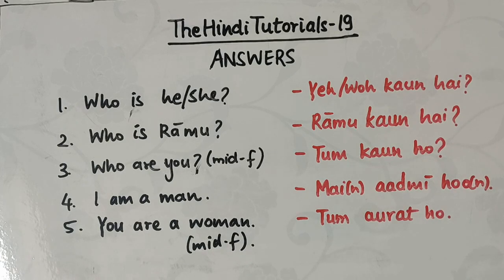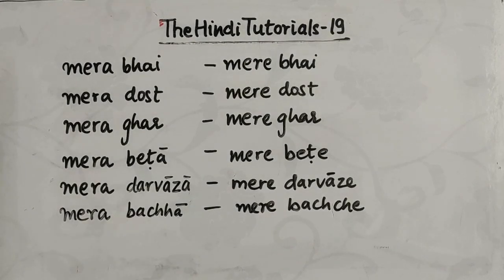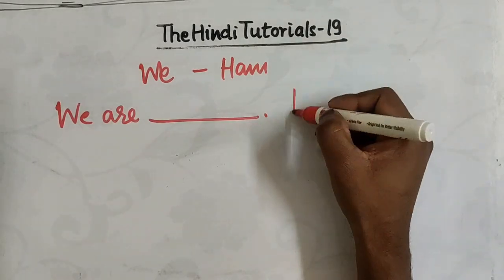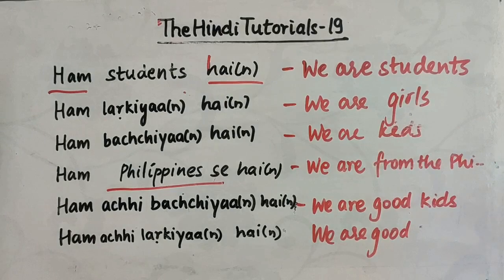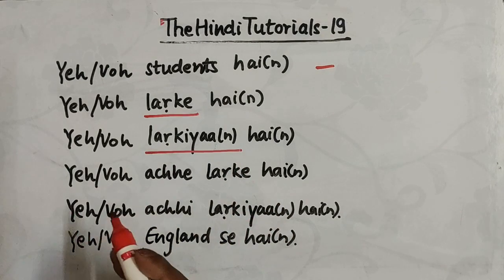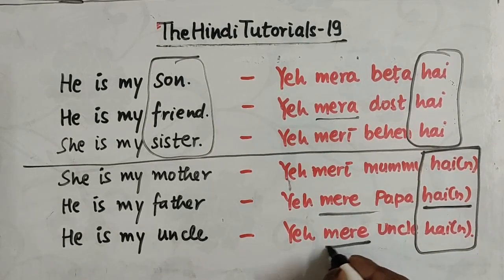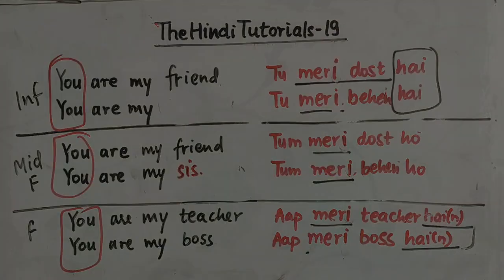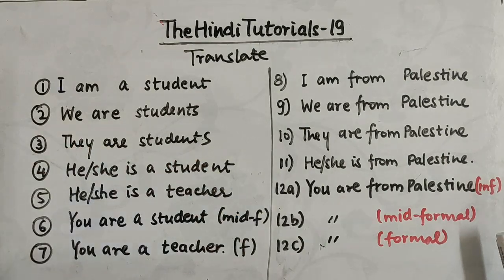The Hindi Tutorials 19 (English) - Verb Honaa (To Be) Part 2 - Important Landmark Lesson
The Second part of the Lesson teaching the verb - To be - Honaa teaches

1- plural case of the possessive pronoun - my
2- When to use hai(n).
With series of examples

The upcoming videos will be New Vocabulary, Practice through understanding the songs and movie dialogues followed by 3 Writing (Devanaagari) lessons.